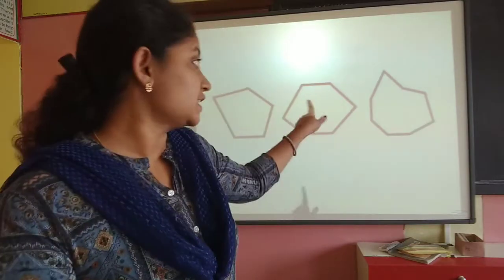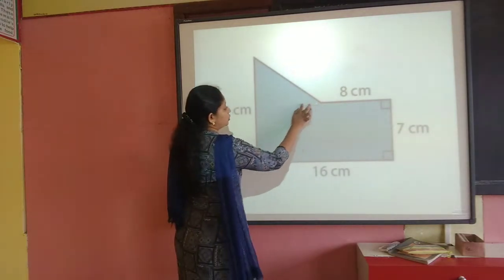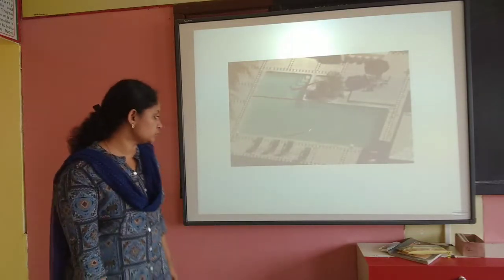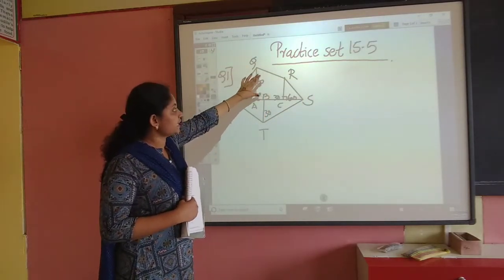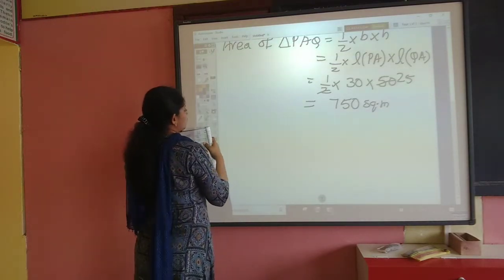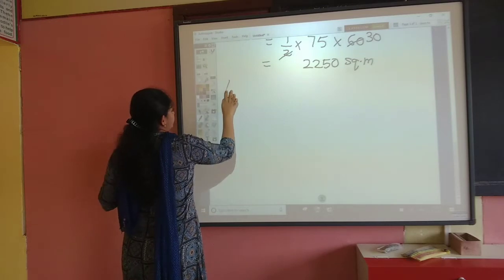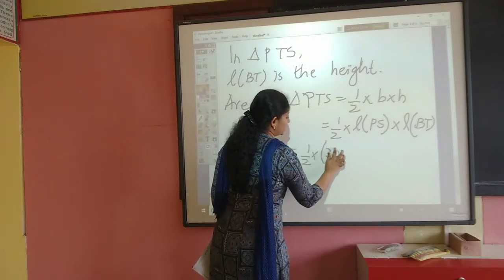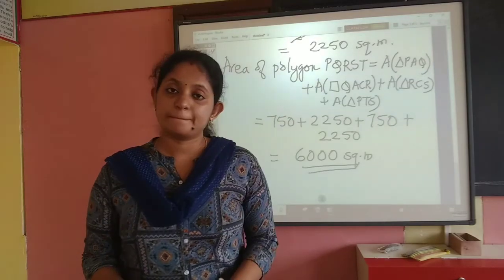Area of Irregular figures - Practice set 15.5 (1) - 04/02/22